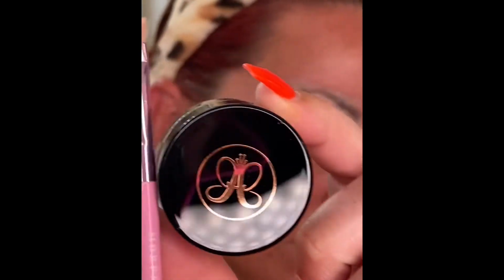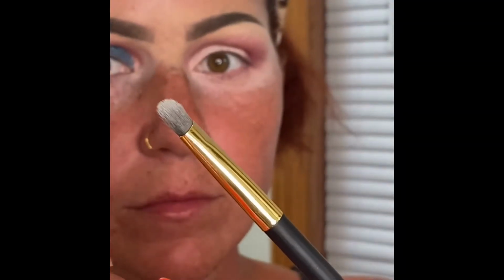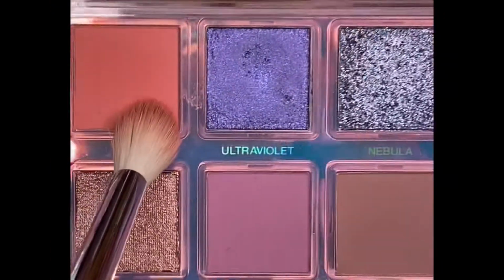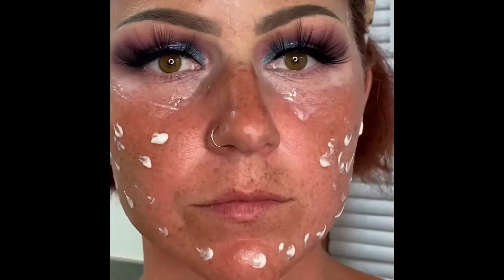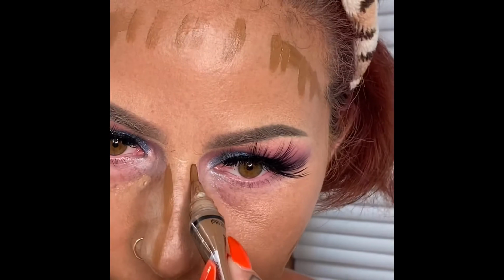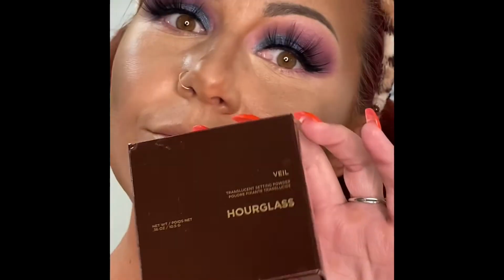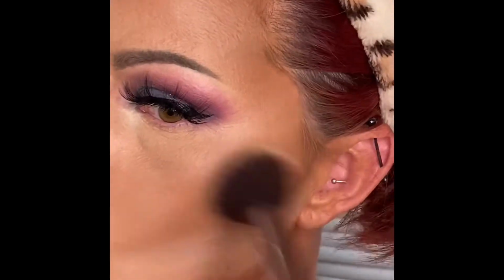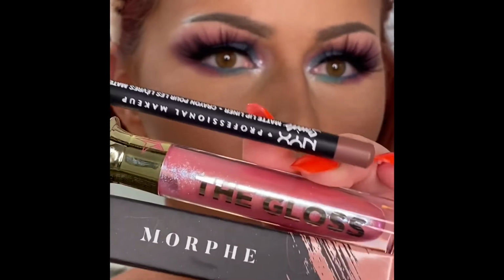FULL FACE MAKEUP TUTORIAL!!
Hey friends!!
  Hope you enjoy this full face and eye tutorial. I initially was making a video for TickTock but I decided to take the clips and cut them down and use them to share it with you all! Hope you come back and hang out with me for the next one!!
  Much love!! Oxoxox
Becca💜
Huda Beauty~
Mercury retrograde palette:

Lashes~
In the style “Scorpio”